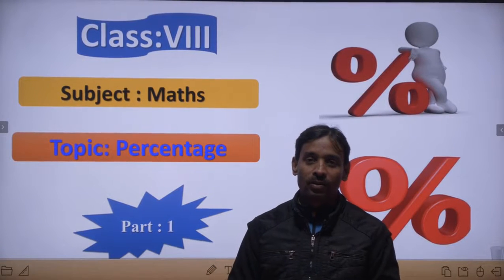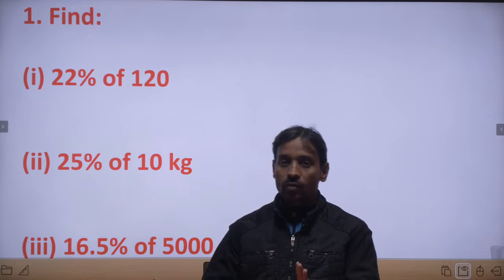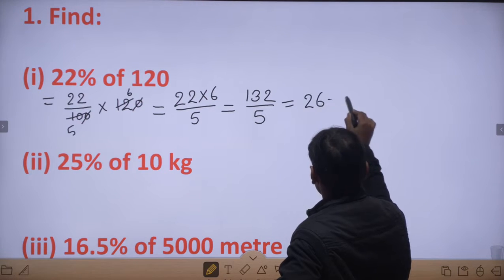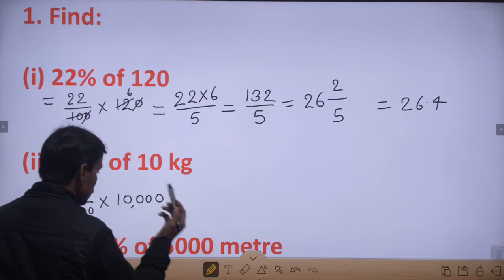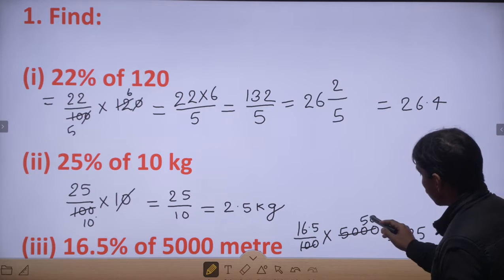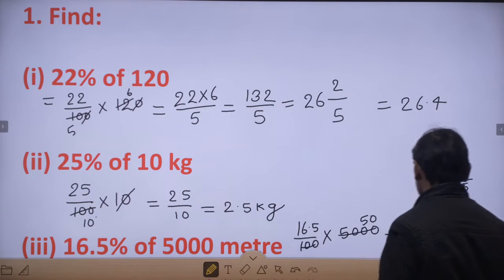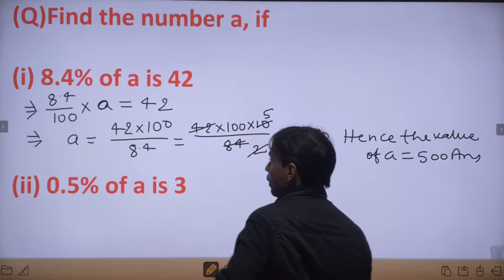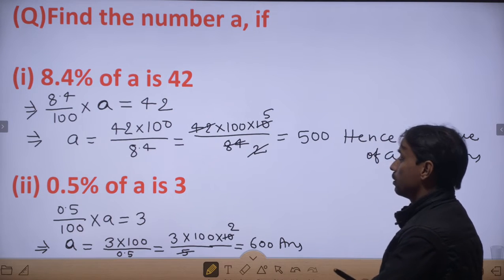Class 8 Maths II Part-2 Percentage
Welcome to Riddhi Siddhi Central School
AFF. NO : 330670
SCHOOL NO : 65667